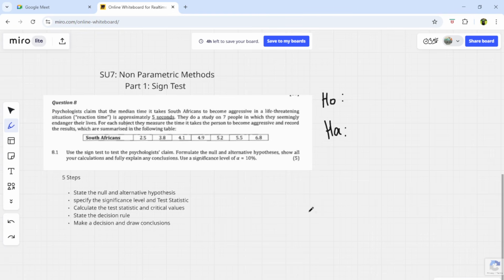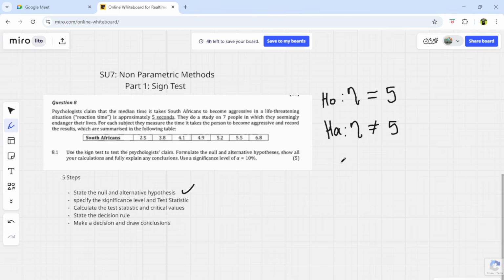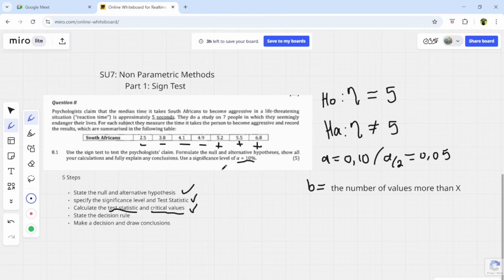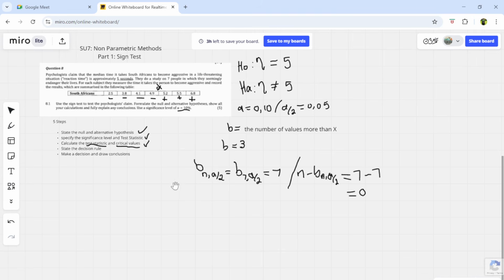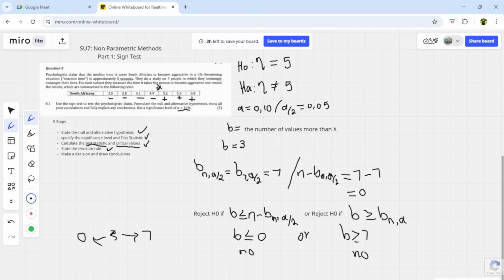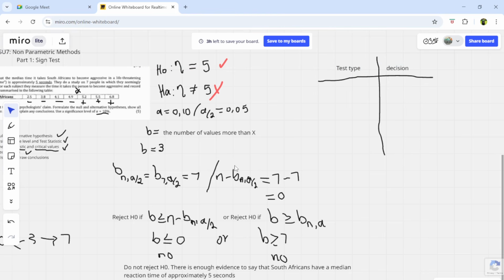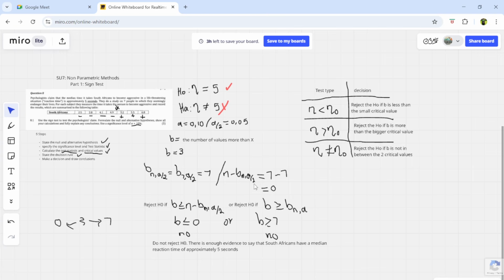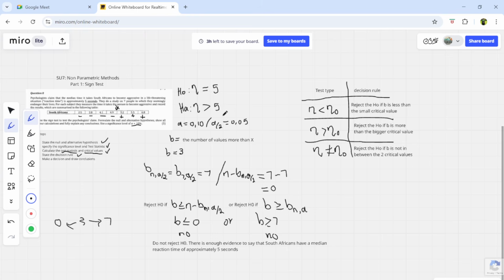SU7 : Non Parametric methods| Sign Test| STTN 124 NWU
📘 In this video, we break down the Sign Test, one of the  non-parametric tests used in Statistics. You’ll learn when to use it, how to set up your hypotheses, and how to interpret your results step-by-step.

💡 Perfect for STTN124 students preparing for tests or exams — this lesson makes non-parametric methods easy to grasp!

👉 Topics Covered:

What is the Sign Test?

Step-by-step example

📊 Watch till the end for a quick practice question!